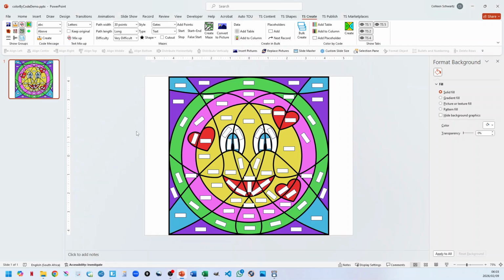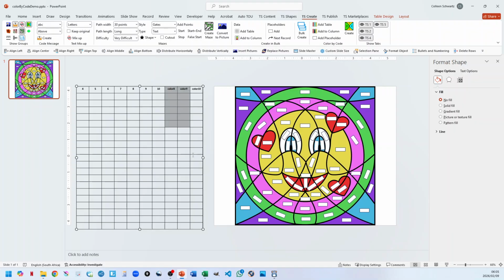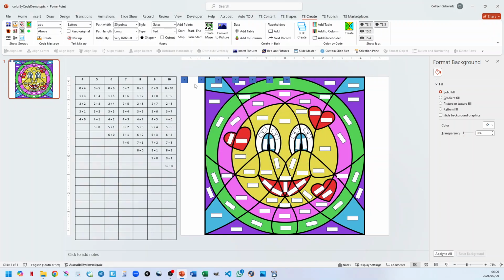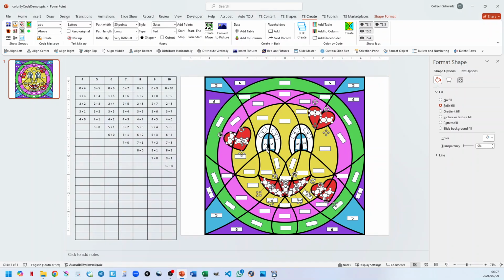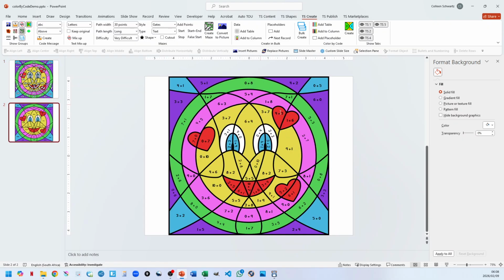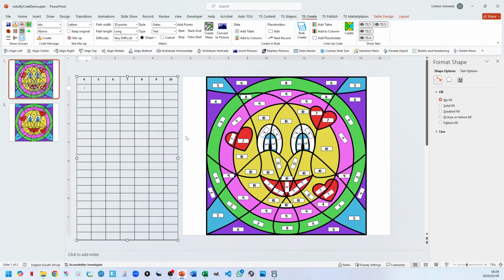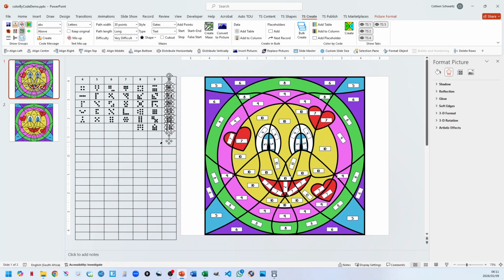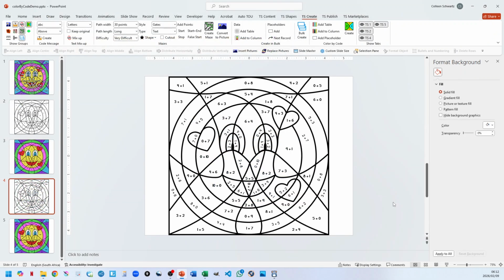How to use the Color by Code group in the Time Savers Add-in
In this video I show you how to use the Color by Code group in the Time Savers Add-in for PowerPoint from Colleen's Cosmic Collection.